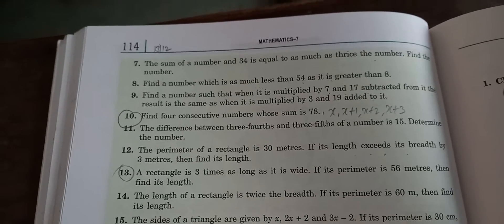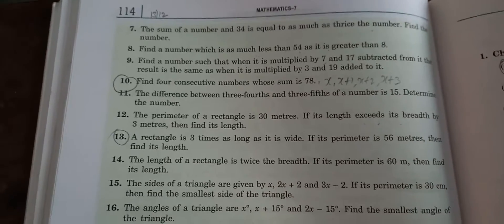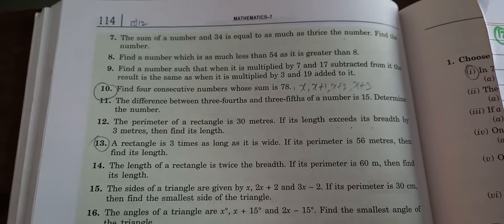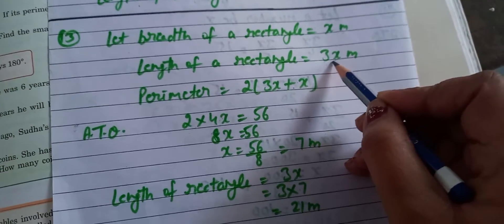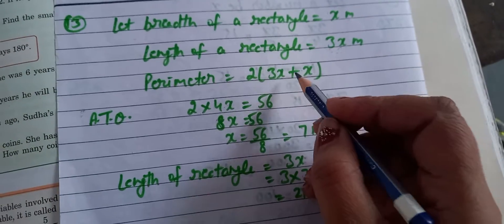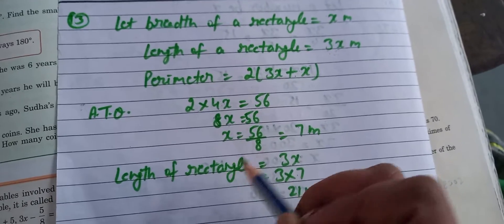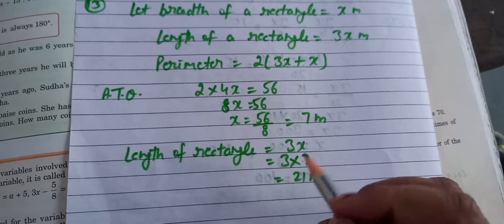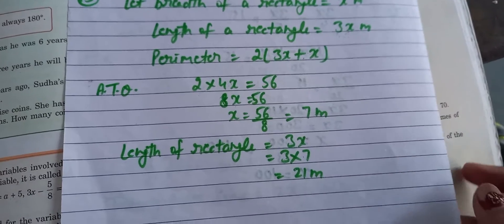7th, Ex 7.2, Q 7 to 13